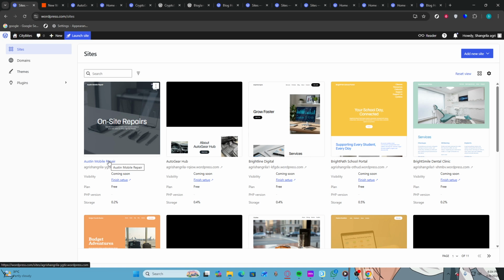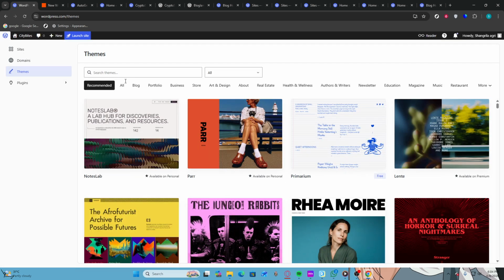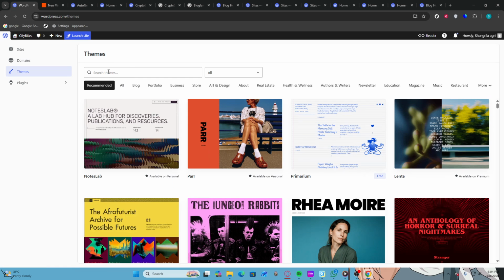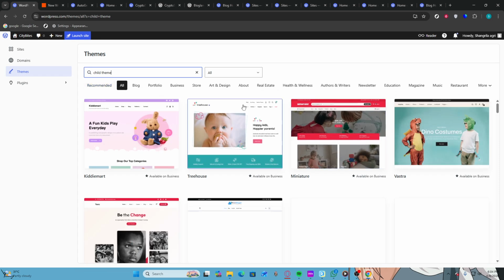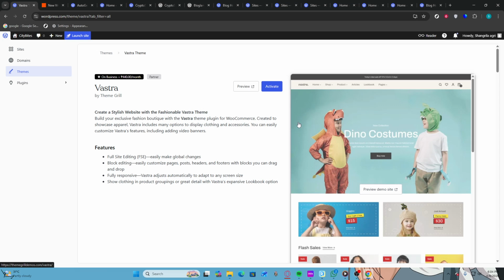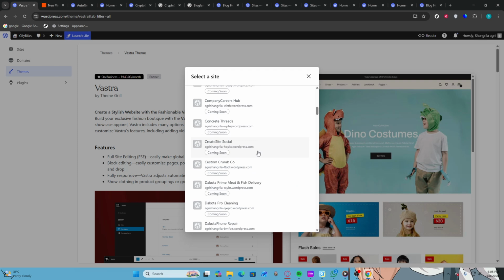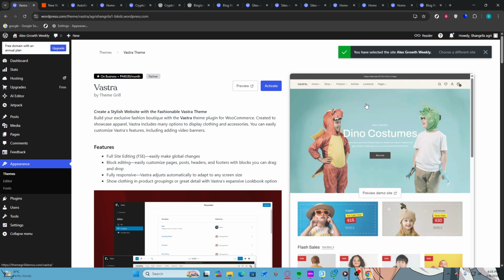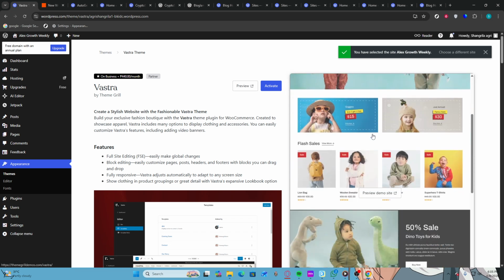How to create WordPress child theme[LATEST GUIDE]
In today's Video we cover,How to create WordPress child theme.